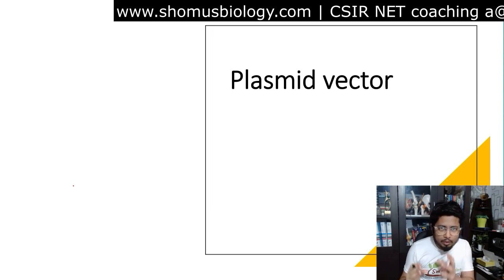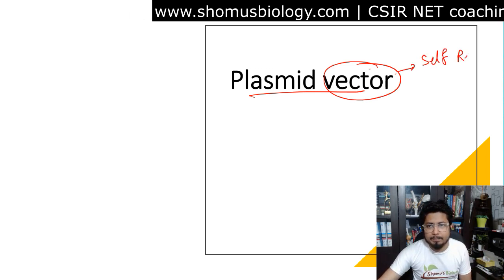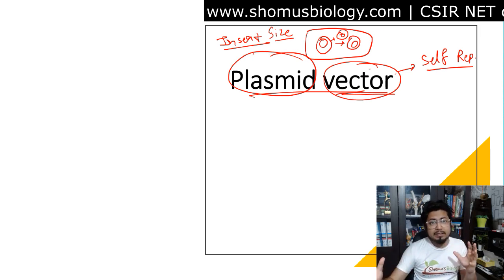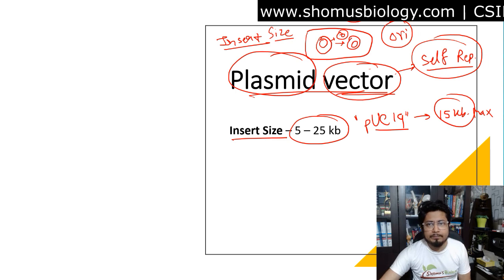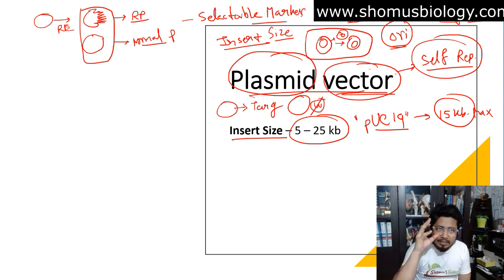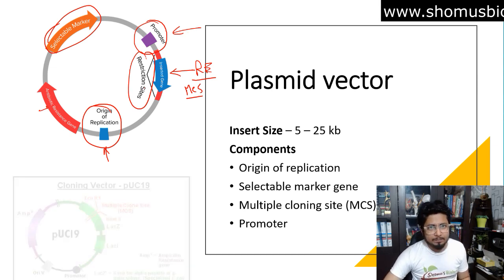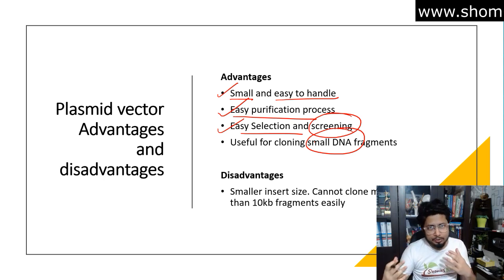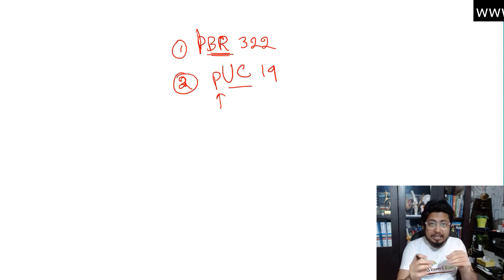Plasmid DNA vector in gene cloning | pbr322 vector | puc 19 vector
Plasmid DNA vector - This lecture explains about the plasmid DNA as a cloning vector. it also states the role of plasmid vector in gene cloning. This video is about plasmid DNA vectors which are used in genetic engineering. The video explains the basics of plasmid vectors and how they are used in gene cloning. It also describes some of the advantages and disadvantages of using plasmid vectors.

 This video covers the basics of plasmid DNA vectors – what they are, how they’re made and how they’re used in biotechnology. It also introduces some of the most common vector types, including cloning vectors, expression vectors and vaccine vectors. This video covers the basics of plasmid DNA vectors – a tool used in molecular biology to manipulate genes. You'll learn about the different types of plasmids, how they're used in research, and some common methods for cloning genes into them. This video is about plasmid DNA vector, a circular piece of DNA that is used as a tool for genetic engineering. The plasmid is introduced into bacteria, either by transformation or conjugation, and the bacteria then produce copies of the plasmid. The plasmid can be used to introduce new genes into the host organism, or to correct defective. This video is about plasmid vector which is used for transferring genetic information between cells. This channel is for people who want to learn about plasmid vectors. In this channel, you will learn about the following topics:
-Plasmid vector
-What is a plasmid vector
-How to make a plasmid vector
-What is a DNA sequence
-How to clone a DNA sequence

In molecular biology, a plasmid is a small, circular DNA molecule that is separate from the chromosomal DNA of a cell. Plasmids are extrachromosomal, and are not essential for cell survival. However, they can be helpful in genetic engineering, as they can be used to deliver new genetic material into cells.